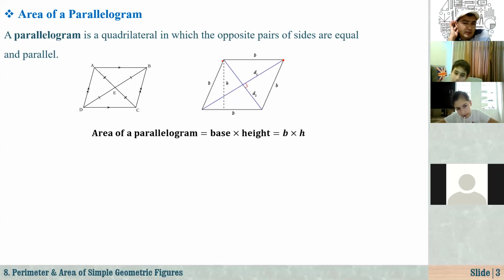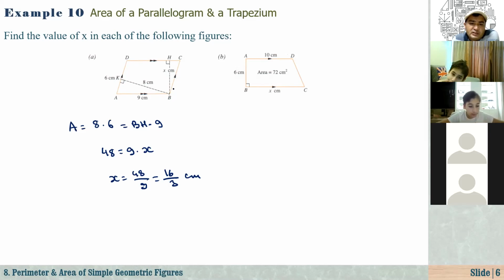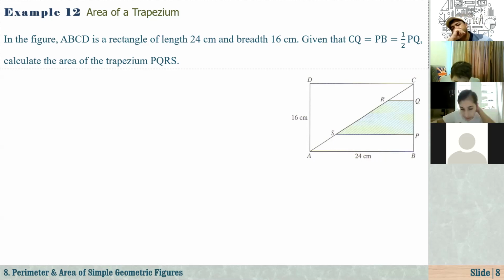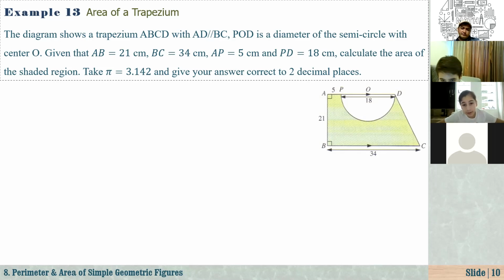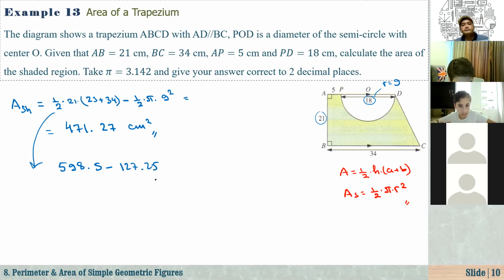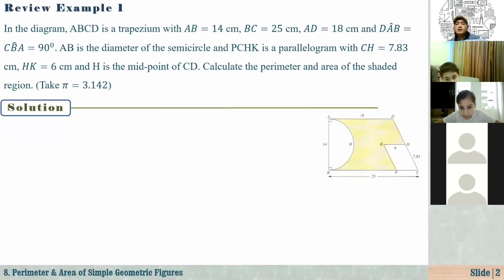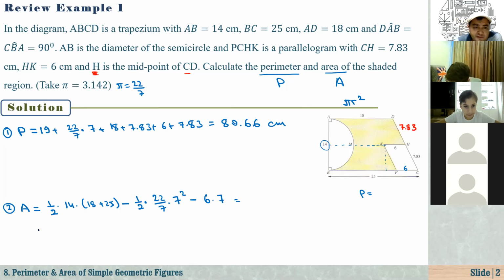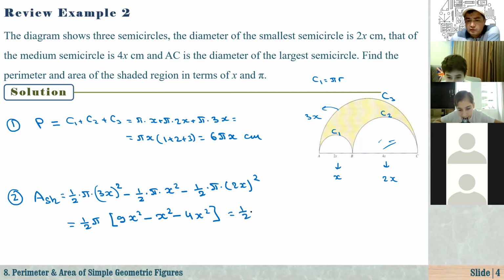G7A 2021-02-05 Perimeter & Area of Simple Geometric Figures